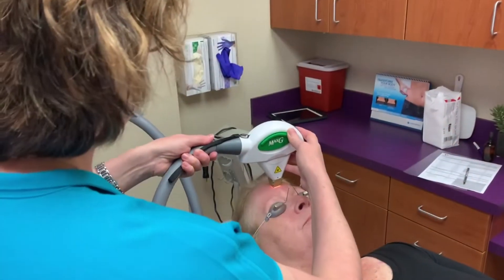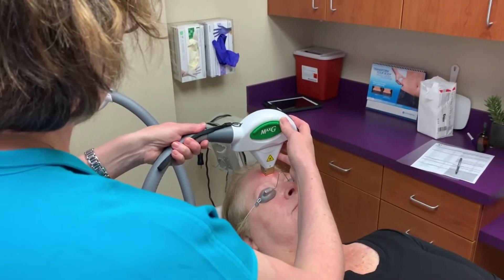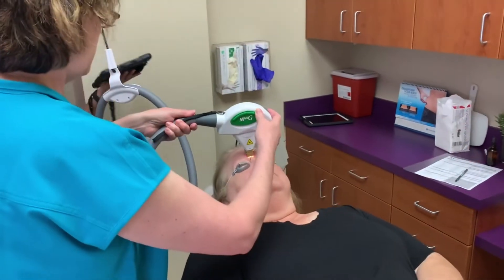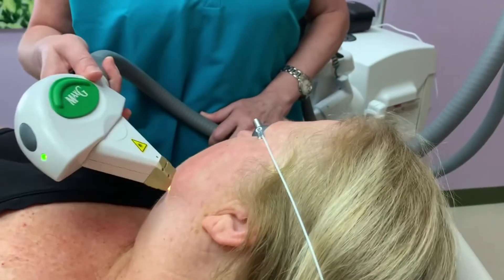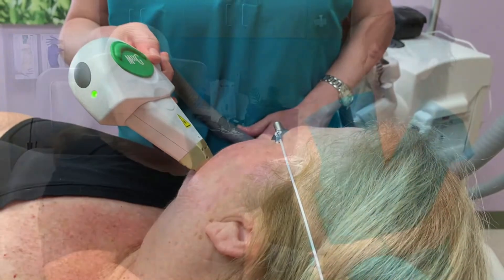Patient Success Story | IPL Photofacial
Learn about this patient's journey with Dr. Callahan!